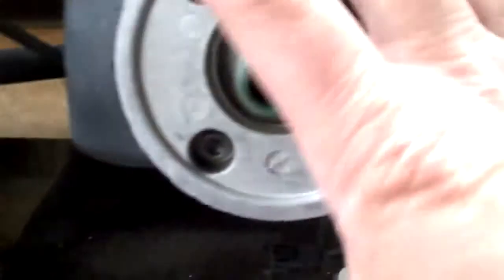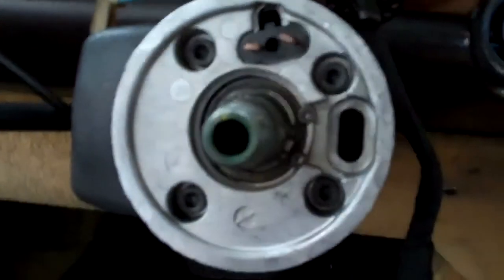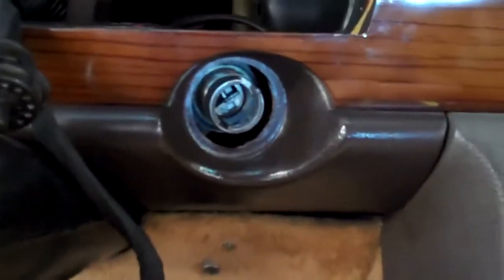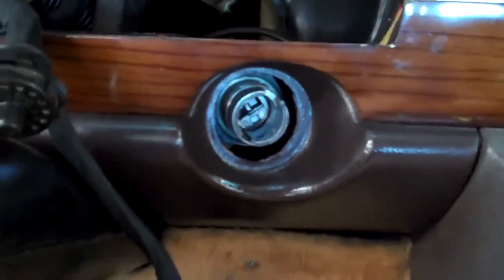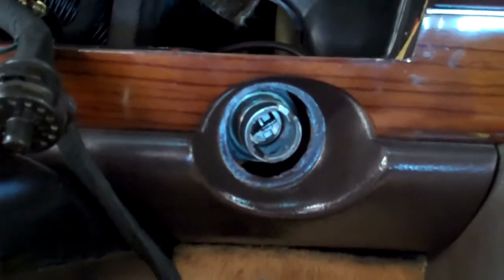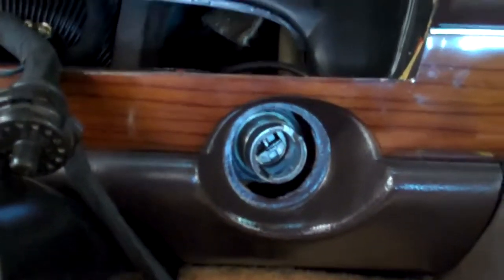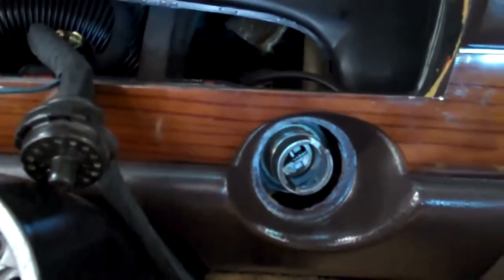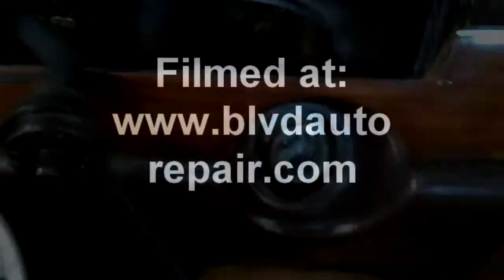1980 Mercedes 450SEL Ignition Lock Problem